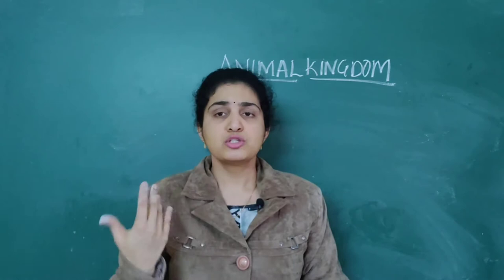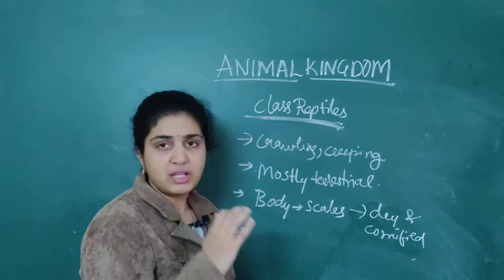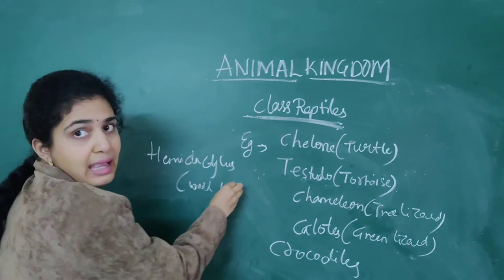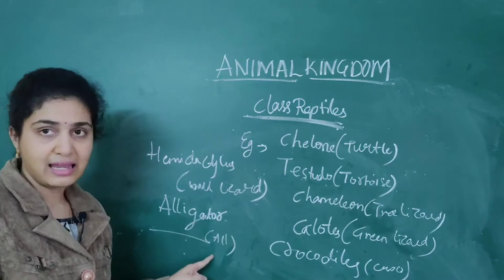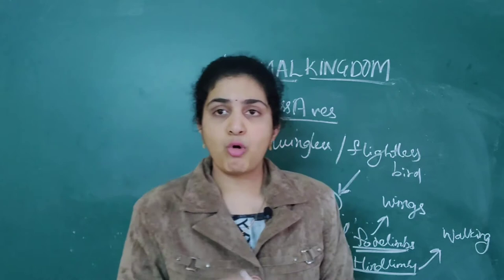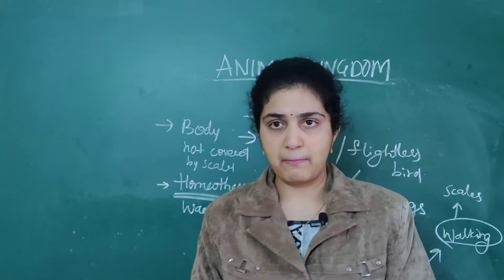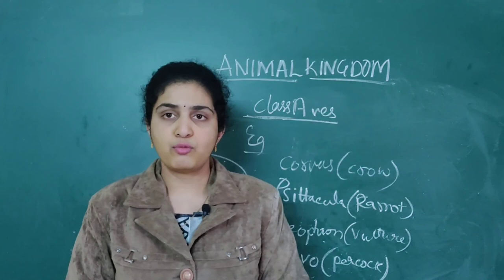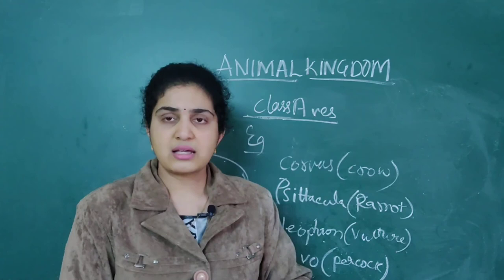Vertebrata- Class Reptiles and Aves